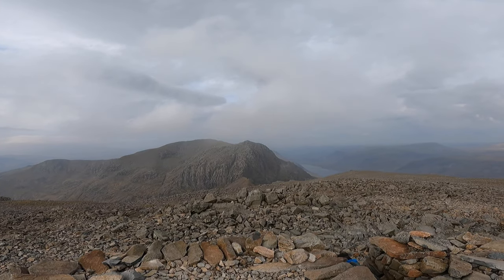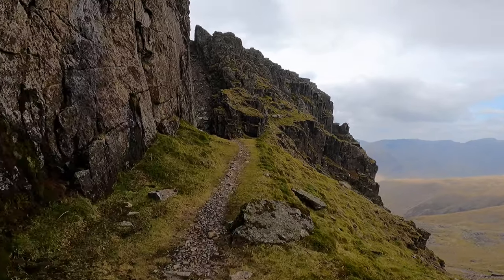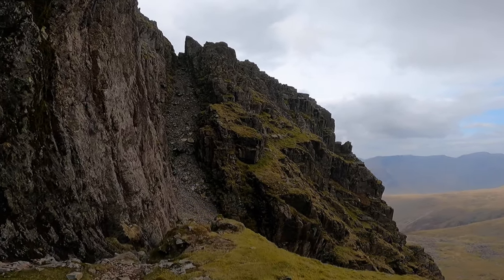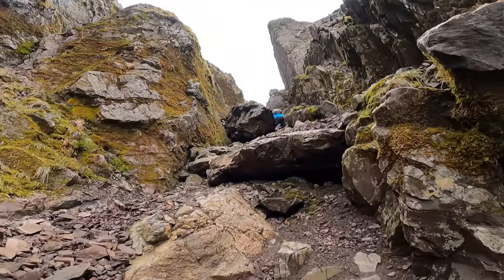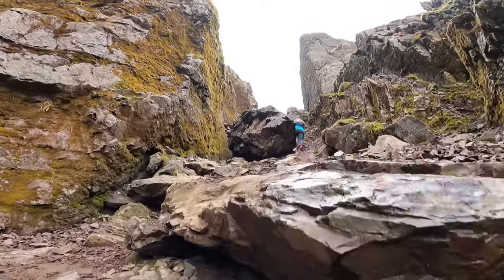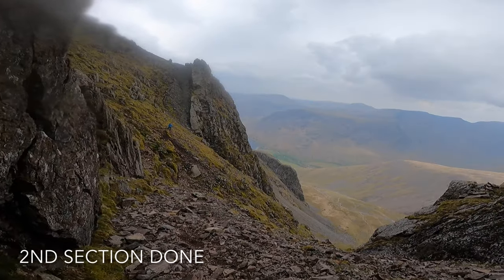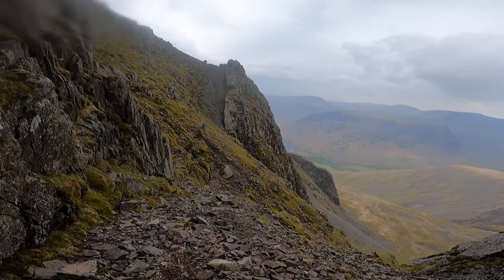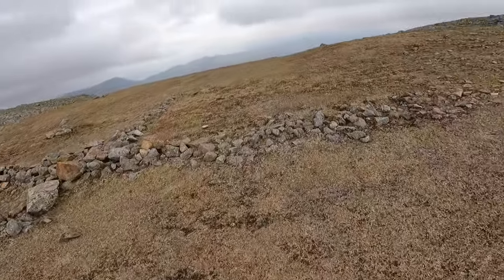Walking The Wainwrights: Lords Rake To Scafell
Just want to point out that Lords Rake is a DANGEROUS route. Rock falls and falling scree have made this path extremely dangerous lately.
The Chockstone fell 5yrs ago.
If you do take on this walk please be responsible and respect the fells.